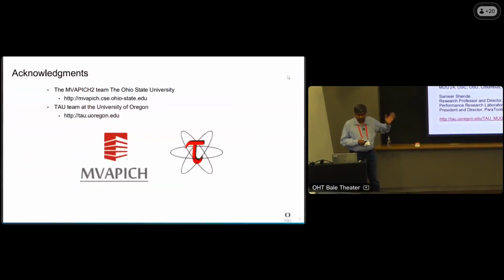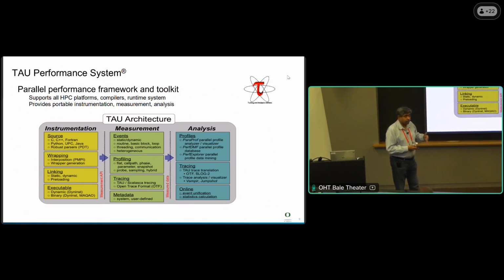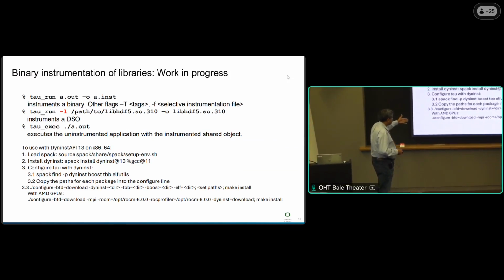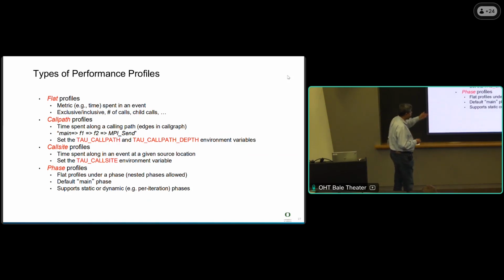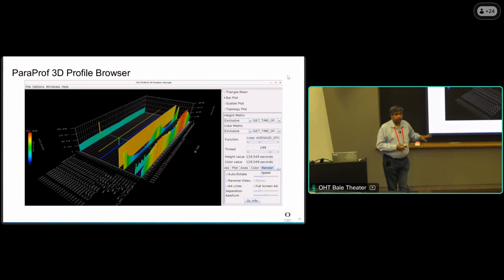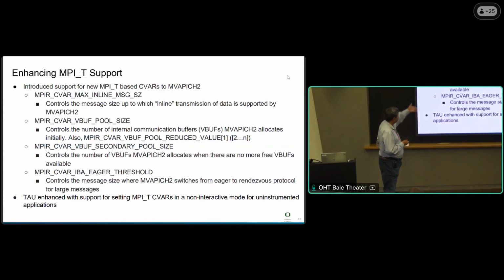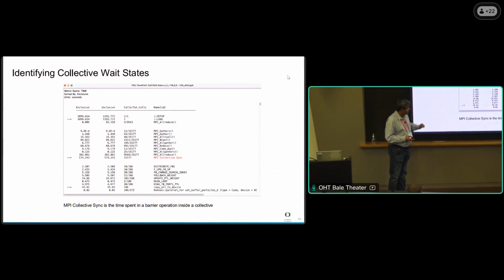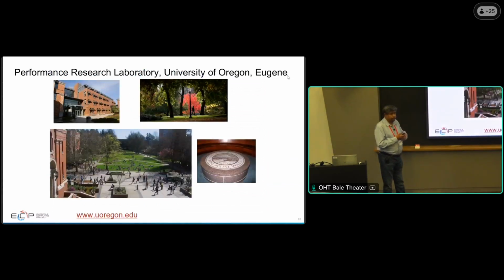MUG '24 Day 2.4 - TAU Performance System®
TAU Performance System®
Sameer Shende, Paratools and University of Oregon